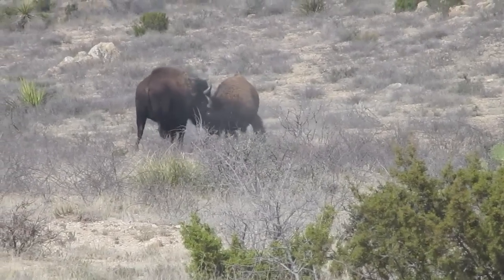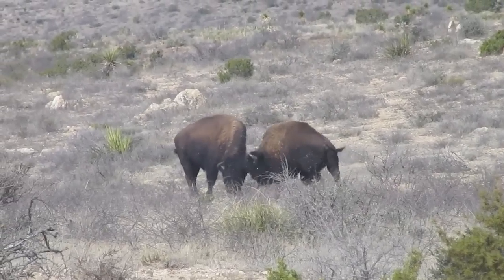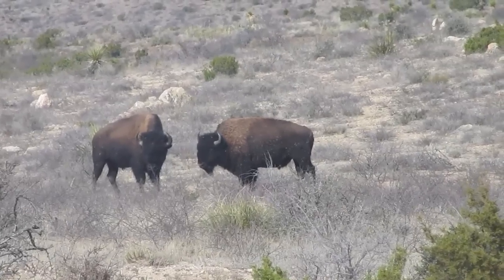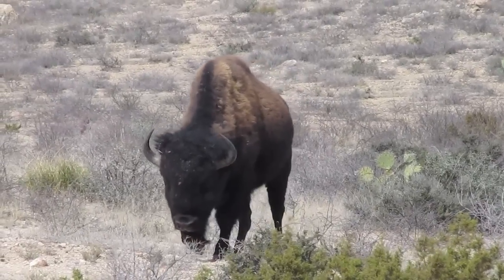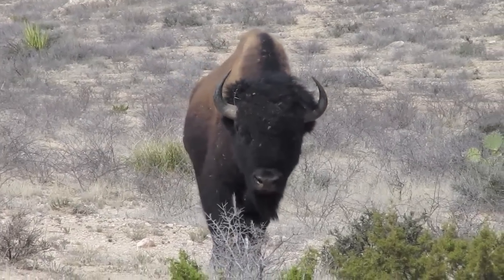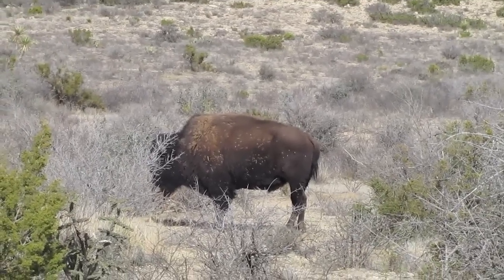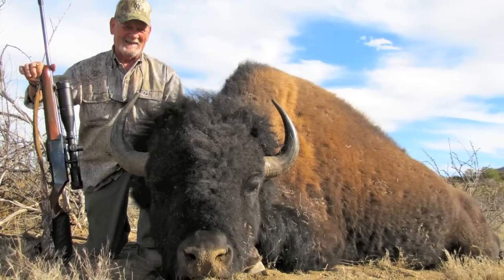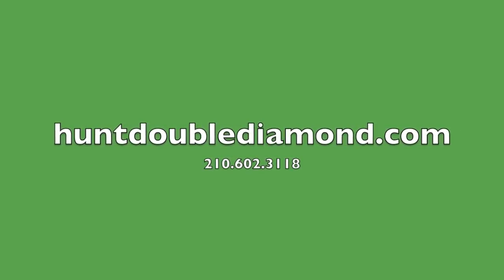West Texas Free Range Bison Hunt